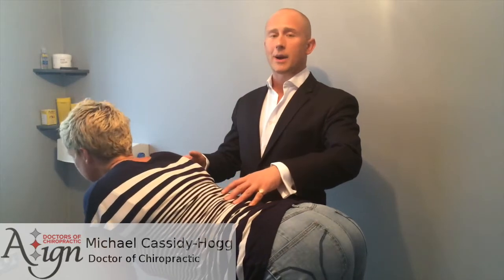Align Top Tips 6: The Cat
In my opinion the BEST EXERCISE to help your back!